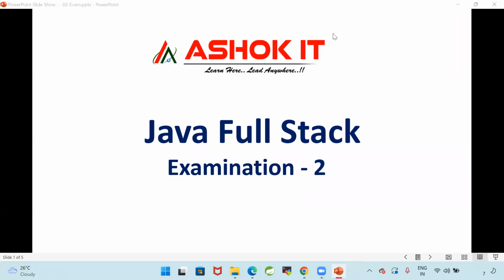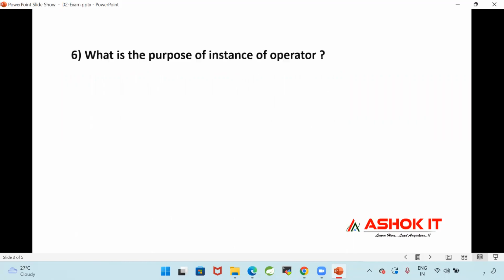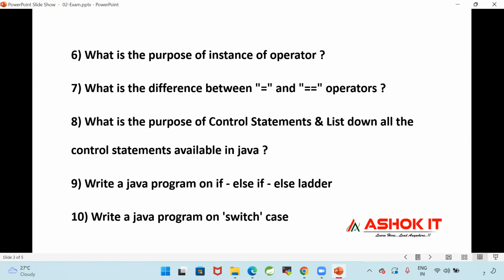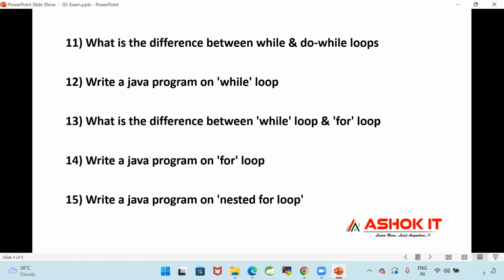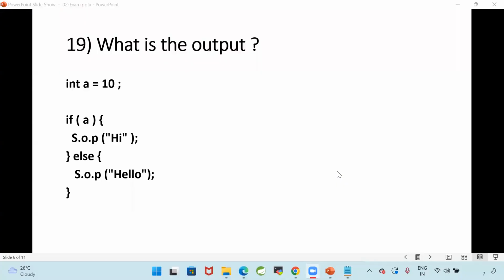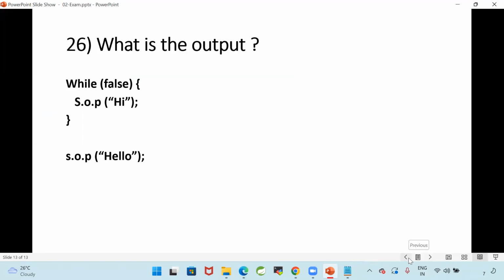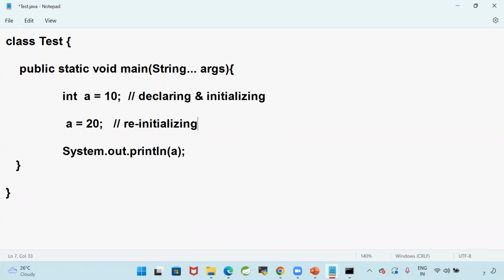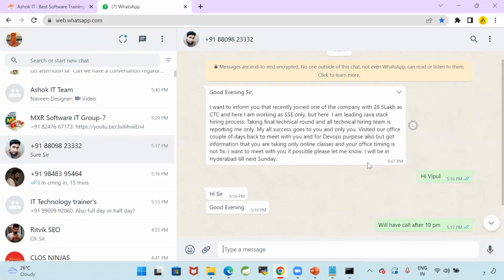Class_18 Core Java